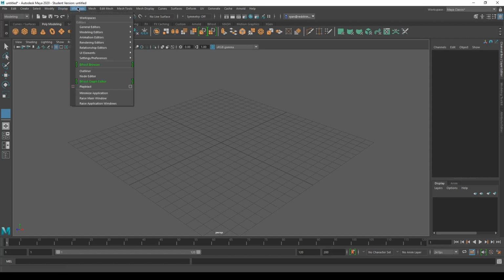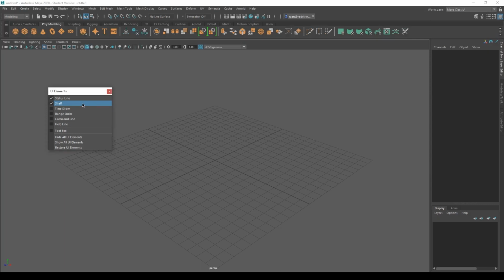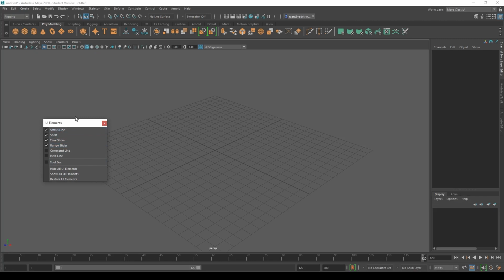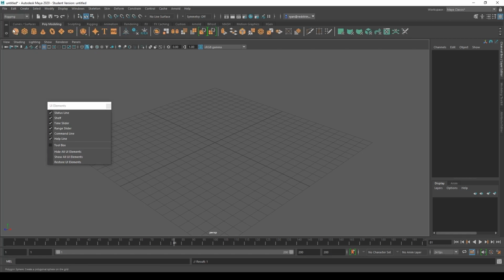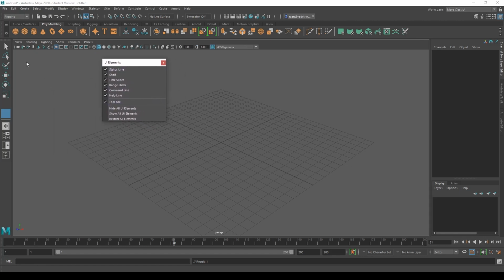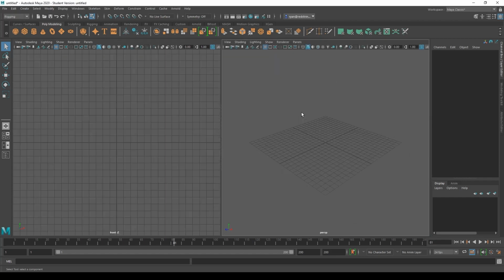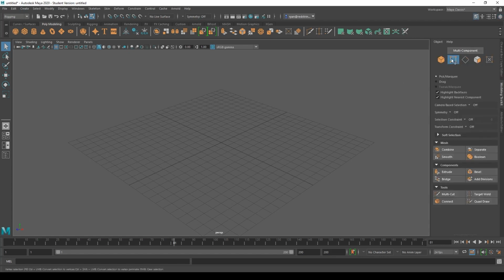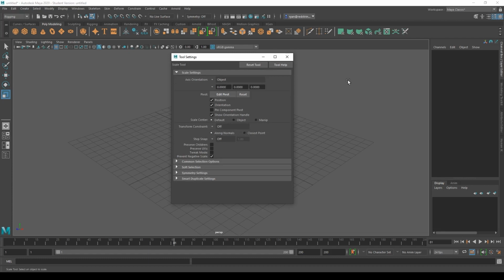Autodesk Maya User Interface Overview | Autodesk Maya Essentials (5/32)